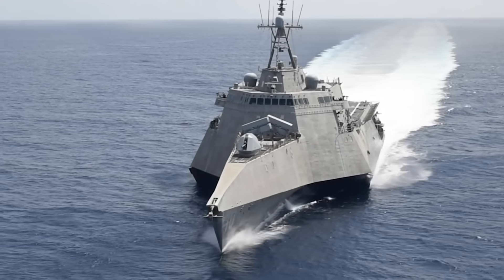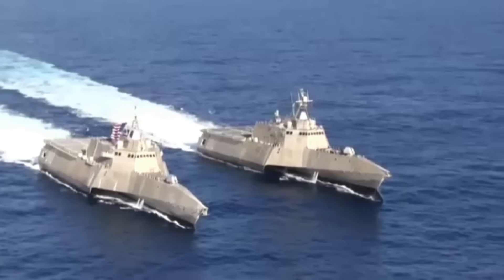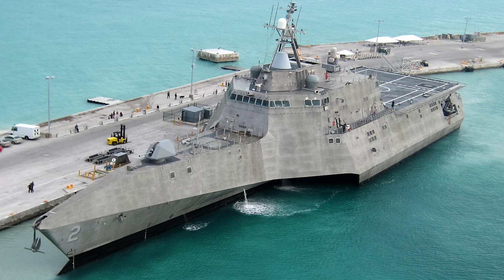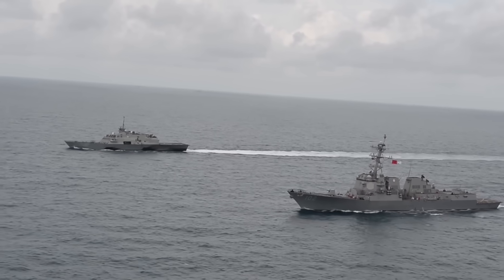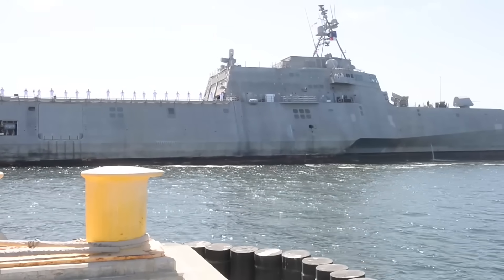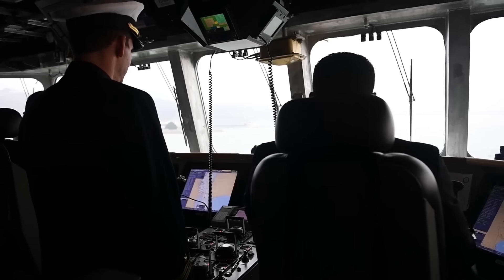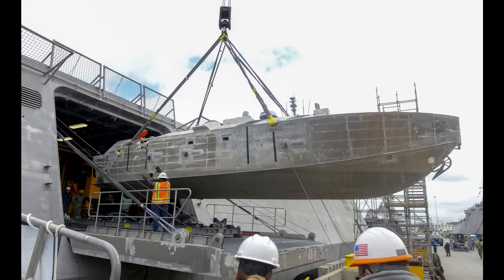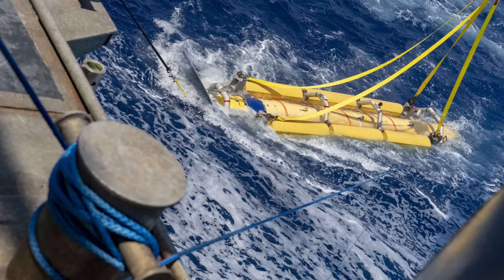The Littoral Combat Ship Is Saving the US Navy From Military Disaster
America's Littoral Combat Ships or LCS, comprising of the Freedom class and the Independence class, have been beset by problems and controversy ever since commissioning. But they appeared to have finally found a niche in US naval power: mine countermeasure missions.